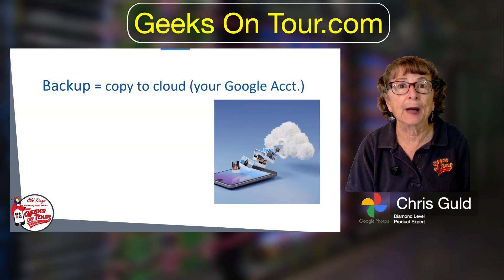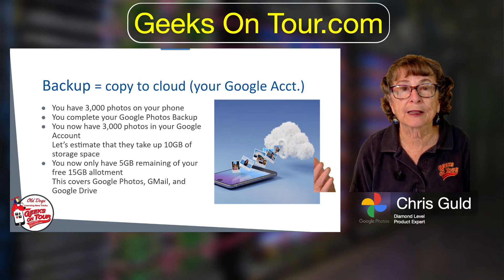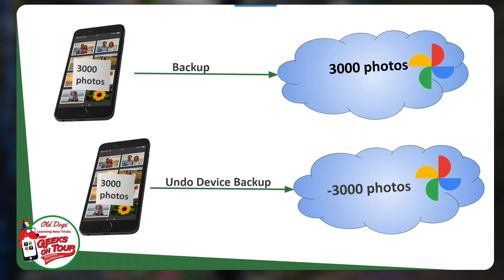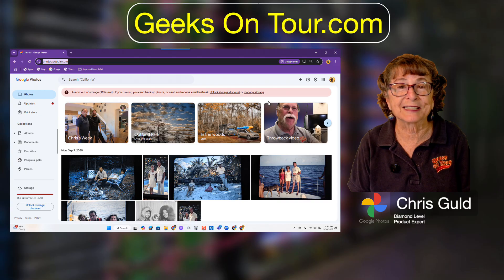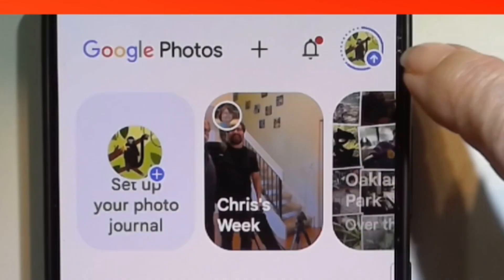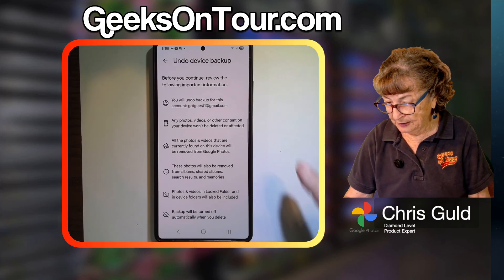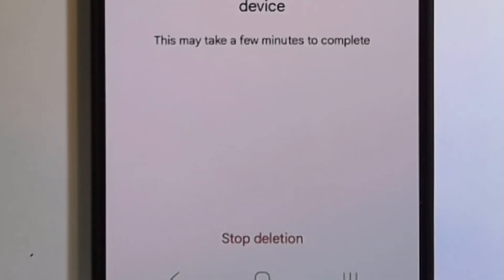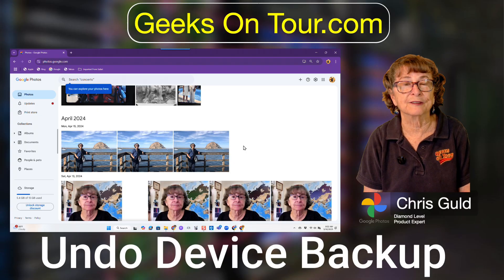Google Photos Undo Device Backup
You will learn how to remove photos and videos from the Google Photos Cloud Storage and keep them on your phone.